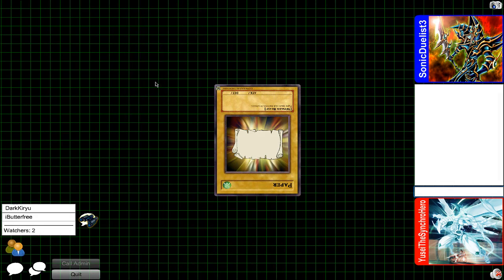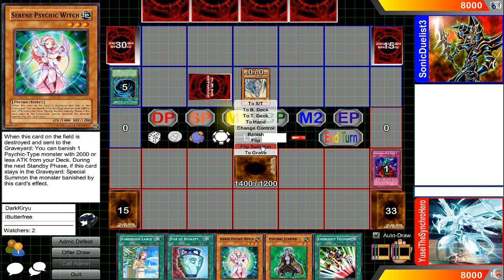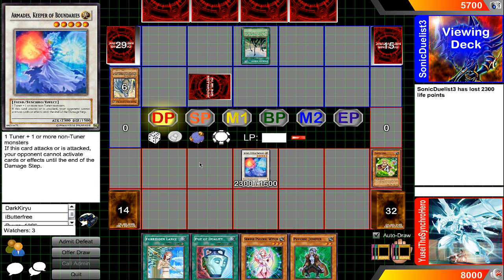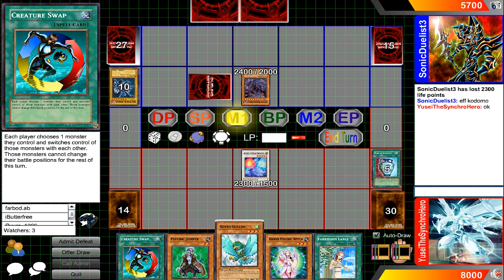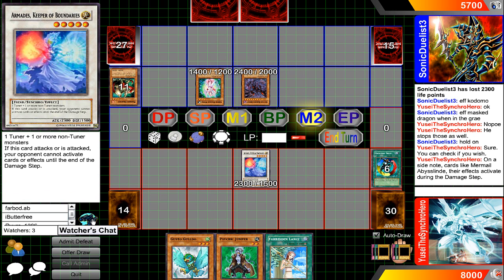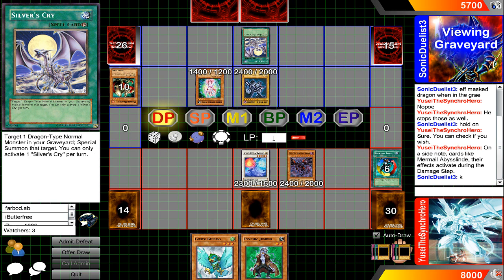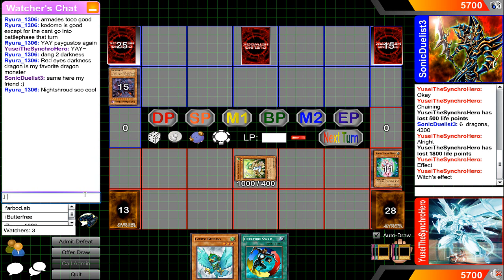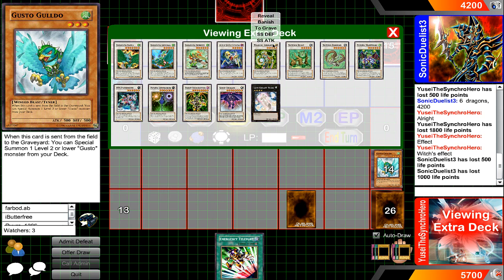[Dueling Network] PSI-Gustos v.s. Blue-Eyes Deck Ft. Red-Eyes: Sixth Sense Is Coming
*I dunno WHAT happened to part of the intro. When the "1337SP33D Productions Presents" part appears, it got cut off for some strange reason...*

Hey, everybody! YuseiTheSynchroHero/1ΣΣ7§PΣΣÐ (1337SP33D) here!

I'm gonna make this video description SOMEWHAT short this time because really... is there THAT much I can type here that I didn't already go over in the commentary? I suppose that's not always the case but hmm... Sixth Sense is on its way to TCG land and I suppose if you're planning to stick around (some people are thinking of quitting when it gets its first TCG release in Legendary Collection 4: Joey's World in about a week), you'd best prepare to use it or have it used against you because let me tell ya: You're GOING to see this card see a lot of play.

*Oh and did I mention that it's not longer going to be banned but rather Limited @1? The OCG has had this card for a long... long time and it's been forbidden over there for just as long.*

This is especially true because of decks like Dragon Rulers and Lightsworn (which can take full advantage of the card's positive and negative effect regardless) being a thing. Of course, many other decks can use this like Zombies, Prophecy, etc. I guess the card's gonna be a staple card and... since it's going to be in Joey's World, I think it's safe to say that it's going to be a VERY difficult card to pull from the packs and whatever and will be one of the "$" cards of this set. It's interesting marketing by Konami. I'll give them that. People might not even have cared so much unless this card would show. Because the card just HAPPENS to be based on part of Joey's dueling style with using cards that rely on the dice rolling and coin flipping to do stuff and that's what Six Sense happens to involve.

It's going to be... interesting. Especially since our currently Forbidden/Limited list is different from the OCG's. No doubt that this card is going to make a huge impact on the game JUST on the fact alone that we're getting a TCG print of it for the first time but... will this card single handedly destroy our current TCG format?

^ It's there too if you want the full legit proof straight from the official Forbidden/Limited list itself.

The two cards I mentioned that can get Sixth Sense BACK to your hand from the Graveyard:

Sword Of Hope - No Leads (used in the intro)